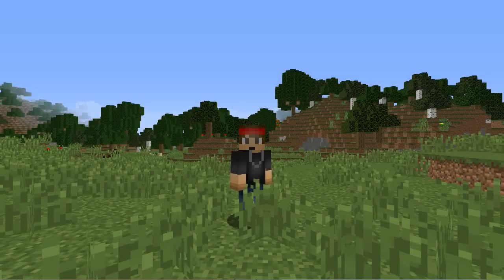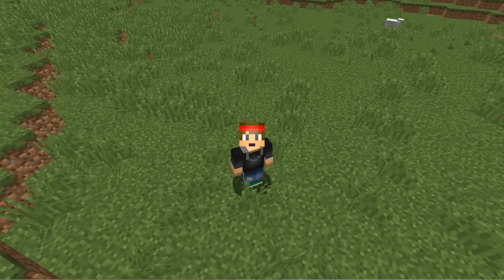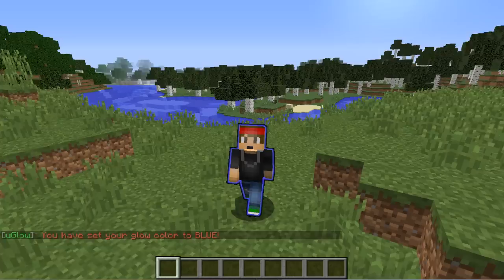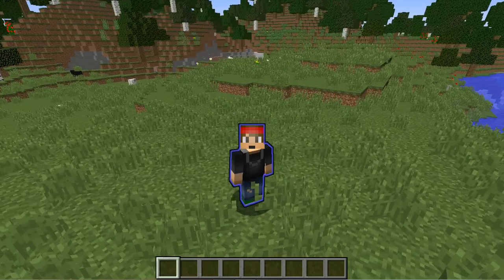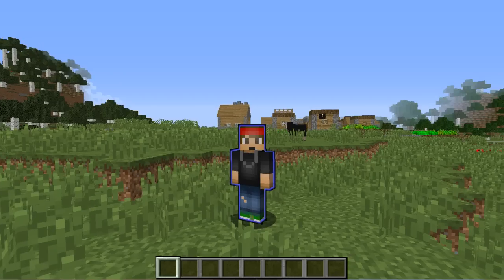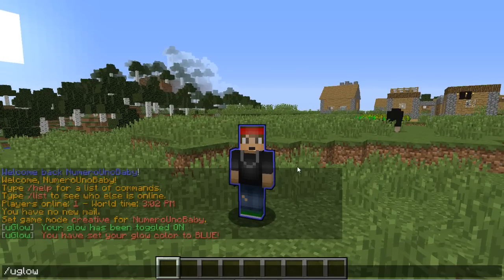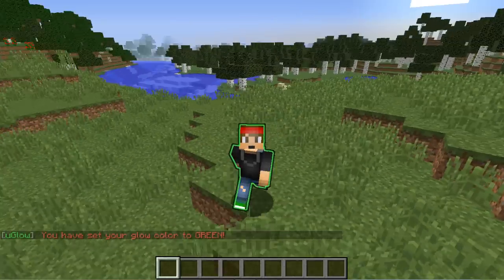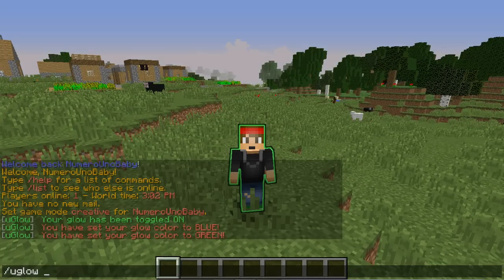uGLOW! | Minecraft Plugin Tutorial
1.9 plugin that can outline your player in any color! Great for VIP/Donators

●▬▬▬▬▬▬▬๑PLUGINS๑▬▬▬▬▬▬▬▬●

All Colors:
►  Aqua
    Black
    Blue
    Dark_Aqua
    Dark_Blue
    Dark_Grey
    Dark_Green
    Dark_Purple
    Dark_Red
    Gold
    Gray
    Green
    Red
    White
    Yellow
    Rainbow
    Custom